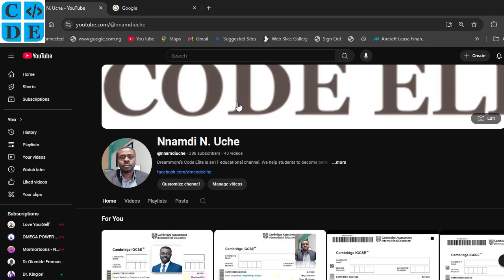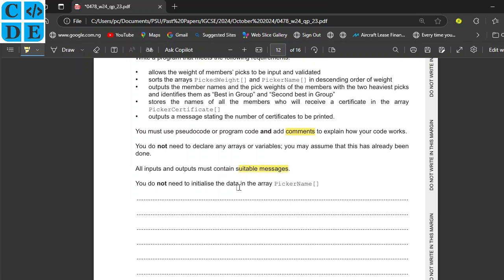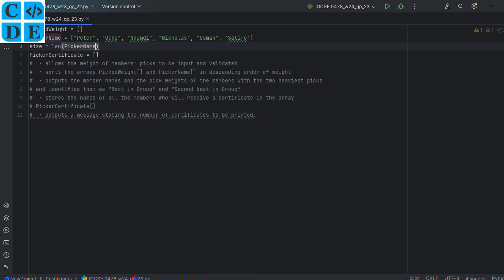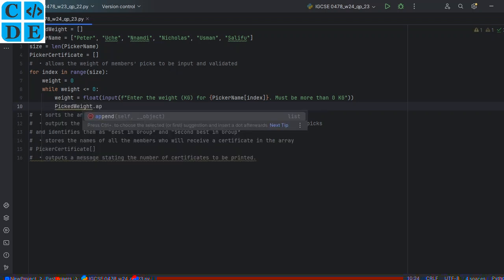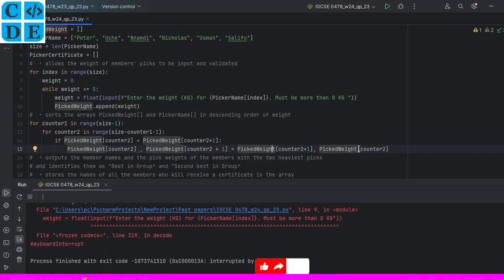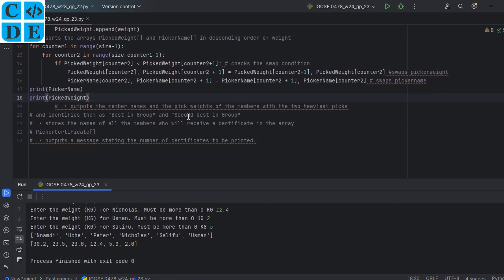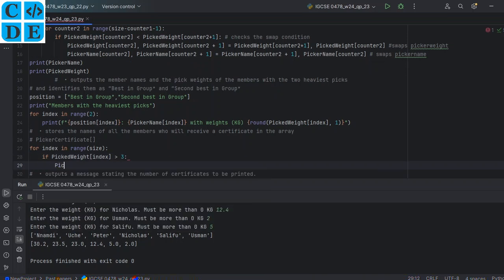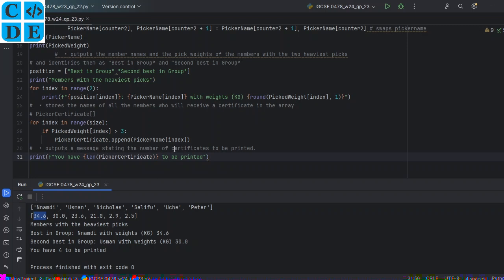IGCSE 0478 Computer Science October 2024 paper 23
# IGCSE 0478 Computer Science October 2024 Paper 23 - Past Paper Revision

Let's tackle the IGCSE 0478 Computer Science October 2024 Paper 23 programming question! This video provides a detailed walkthrough of the problem, focusing on array manipulation, sorting, and conditional logic.

What you'll learn:

* 1D Array Manipulation: Working with one-dimensional arrays to store and process data (member names and weights).
* Input Validation: Implementing input validation to ensure data integrity (weights must be greater than zero).
* Sorting Algorithms: Implementing a sorting algorithm to arrange members by weight in descending order.
* Conditional Logic: Using conditional statements to identify members who qualify for prizes and certificates.
* Output Formatting: Displaying results with clear and informative messages.
* Array Length: Using the len() function to find the number of certificate to be printed.

Key Concepts Covered:

* 1D Arrays
* Input Validation
* Sorting (Bubble Sort)
* Conditional Statements (if statements)
* Loops (for loops)
* Output Formatting
* Array Length

In this video, we'll cover:

* Understanding the problem requirements and data structures.
* Inputting and validating member weight data.
* Sorting members by weight in descending order.
* Identifying and displaying the members with the two heaviest weights.
* Determining which members qualify for certificates (weights over 3 kg).
* Outputting the number of certificates to be printed.

This tutorial is perfect for:

* IGCSE Computer Science students preparing for their exams.
* Anyone looking to improve their Python programming skills.
* Those who want to learn how to solve data processing problems using Python.